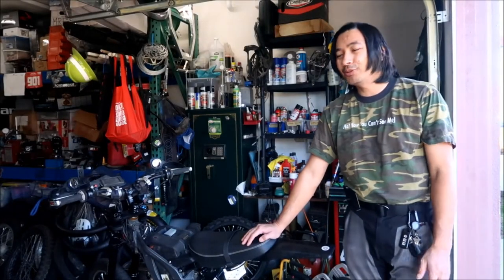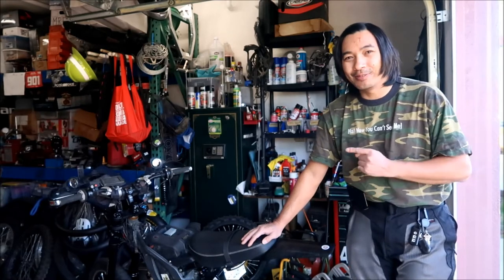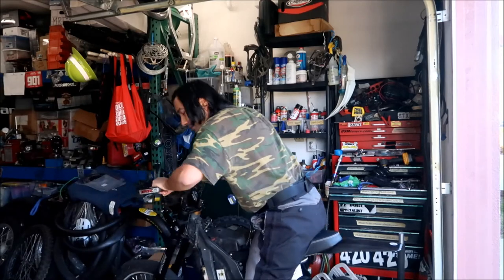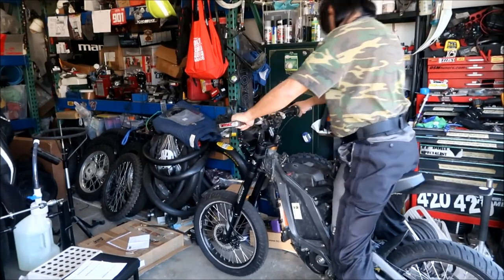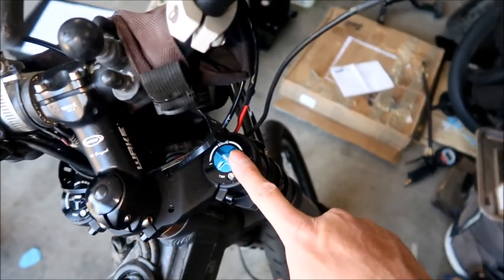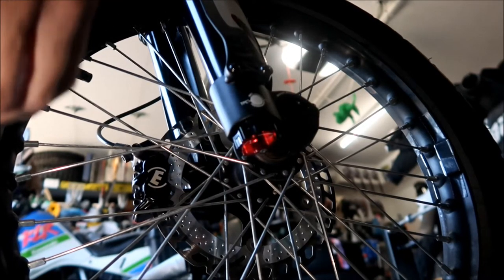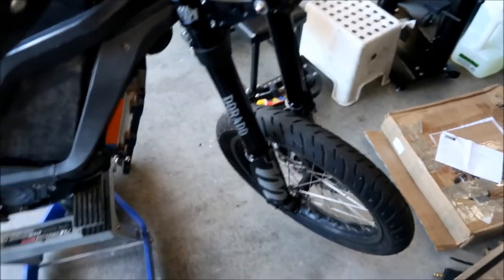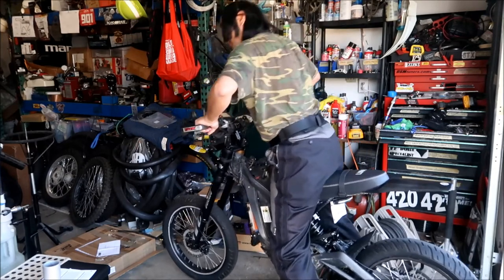Baseline Setup of Dampening Adjusters on Manitou Dorado Expert Fork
In this video I show you how to set up the dampening adjusters on a Manitou Dorado Expert fork with a baseline setting, basically the middle adjustment for all settings.  From here you can adjust it to suit your riding style and bike.